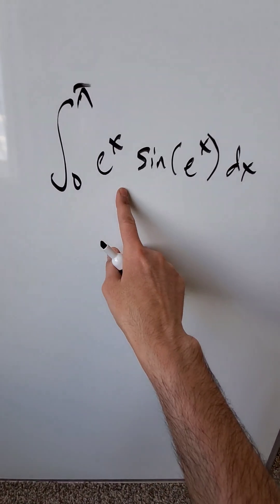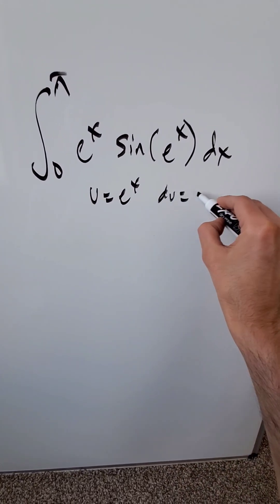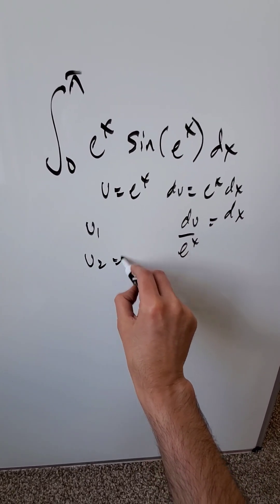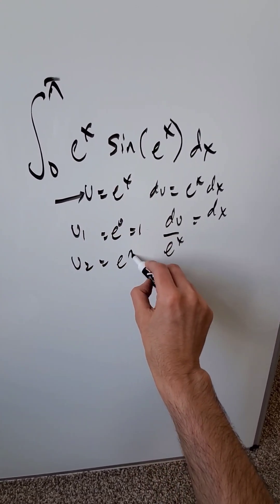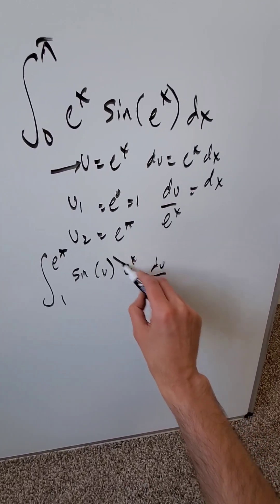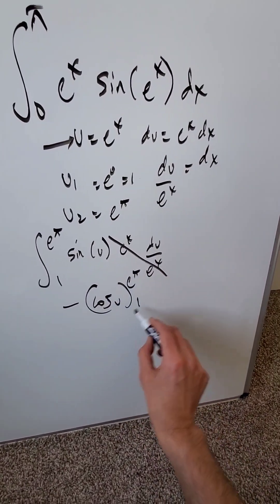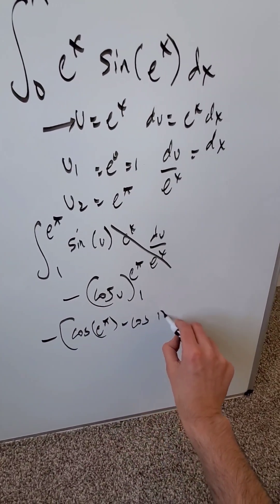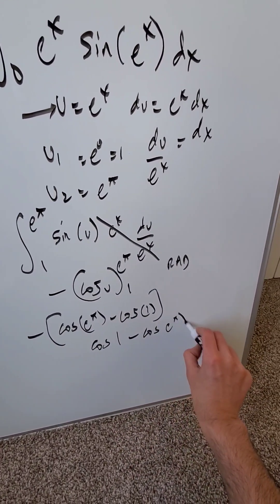Solve this Definite Integral